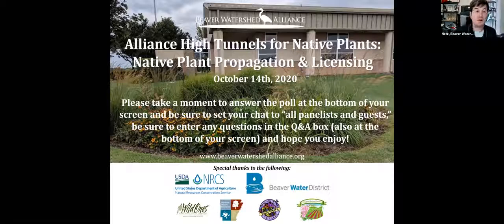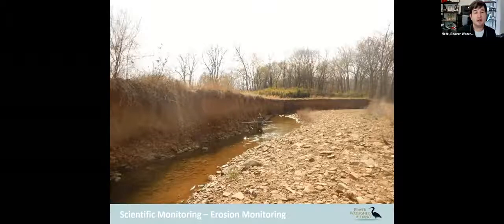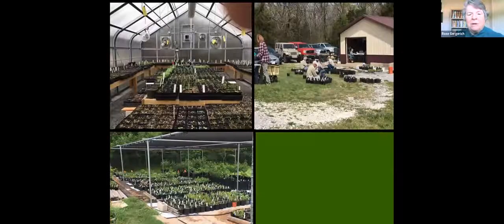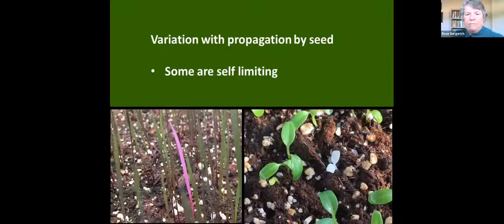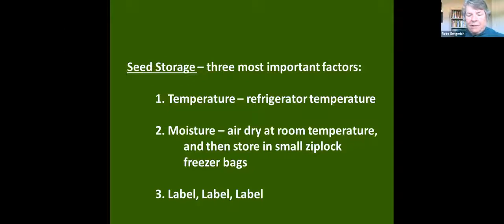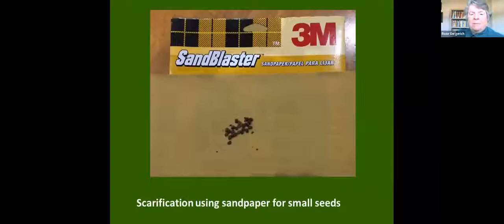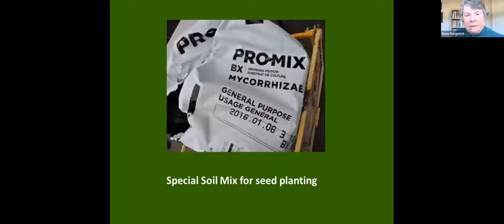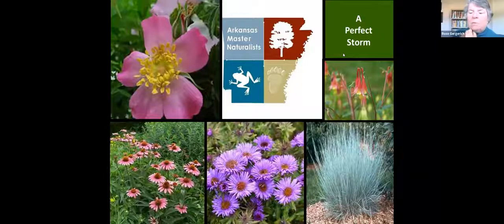Native Plant Propagation & Licensing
High Tunnels for Native Plants Online Series - Part 2 of 4

Join Nate Weston of the Beaver Watershed Alliance and Rose Gergerich of the Arkansas Master Naturalists to learn about native plant propagation.

This program is part of the High Tunnels for Native Plants project being undertaken by the Beaver Watershed Alliance.